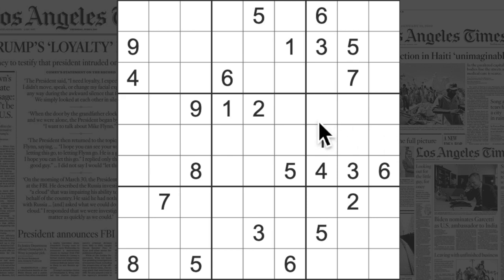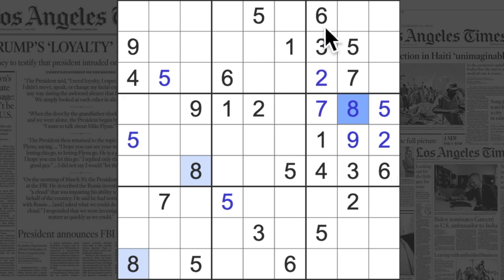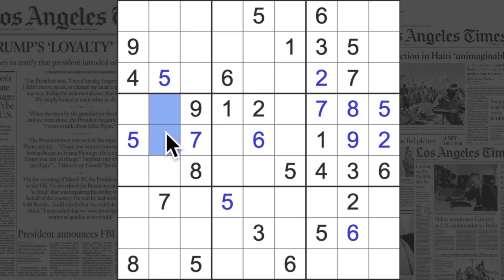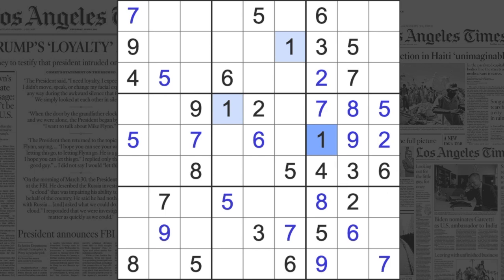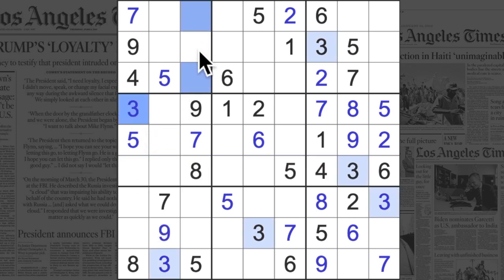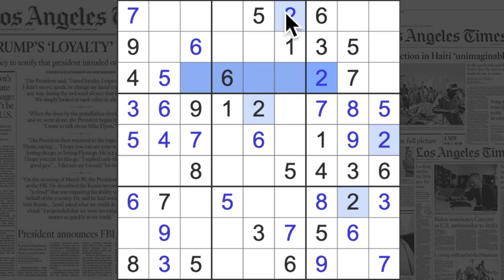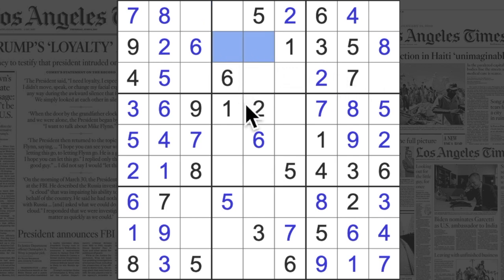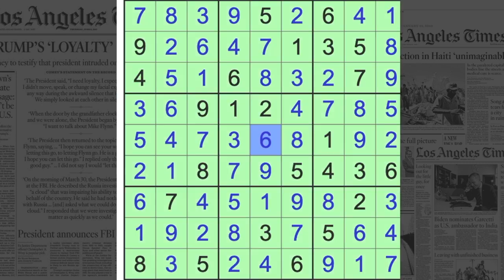Sudoku solution – Los Angeles Times sudoku 23 October 2022 Expert level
Here's today's LA Times Expert level sudoku and fear not, you don't need to be an expert to solve this one.